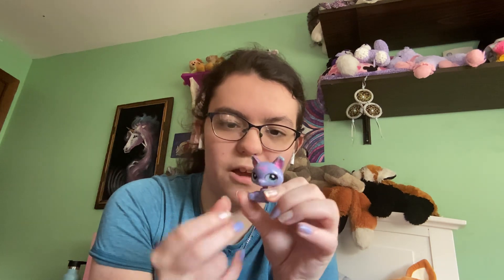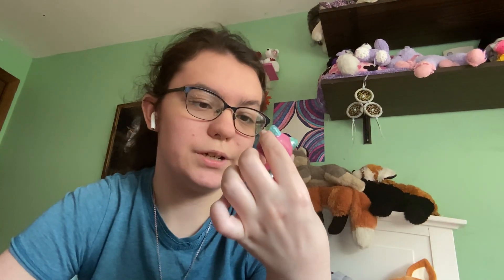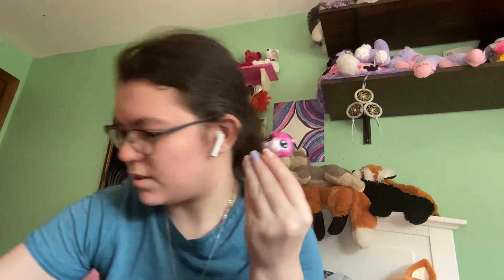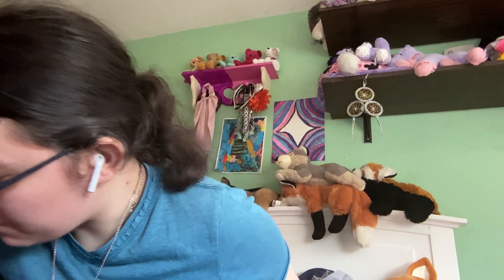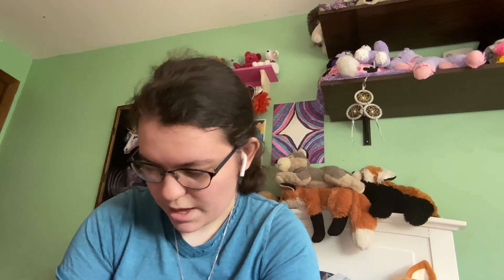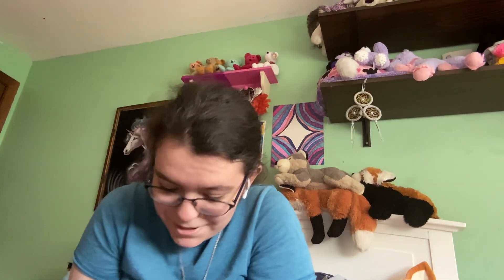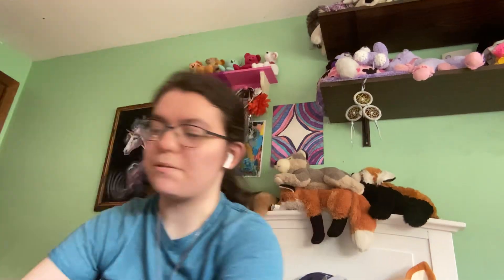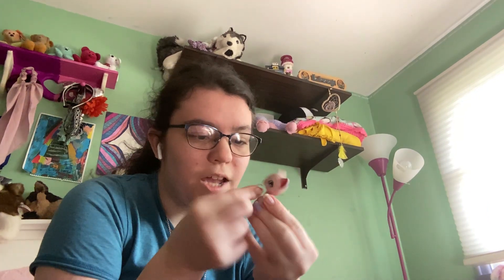LPs showing part 1